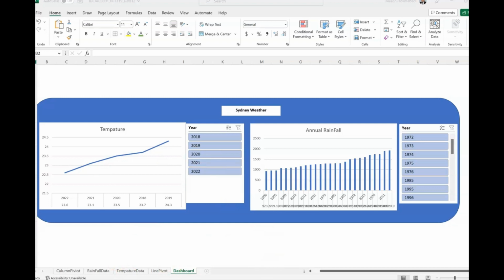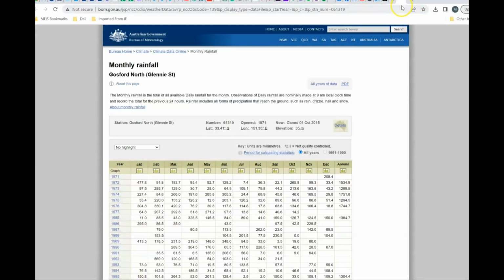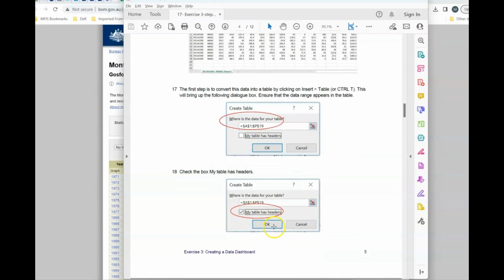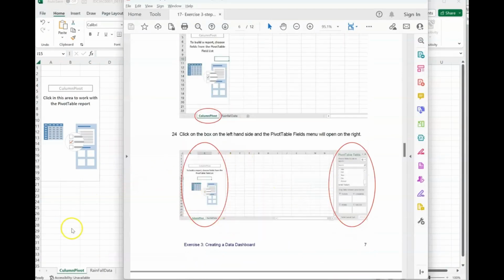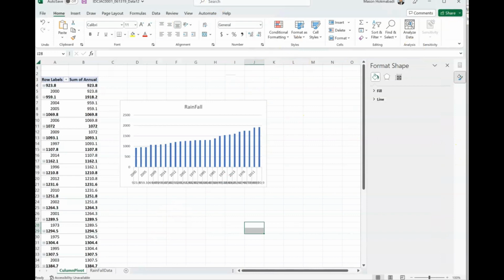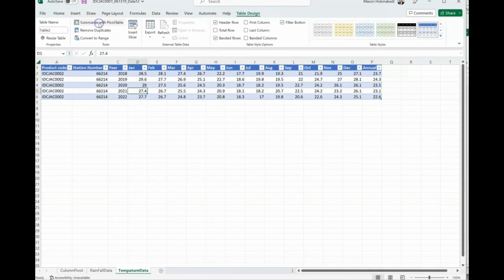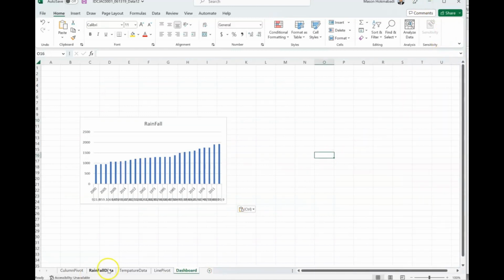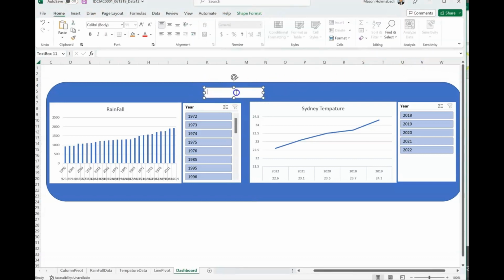Create a basic interactive data dashboard in Excel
By using data from the Bureau of Meteorology website to use in the creation of an interactive Data Dashboard.